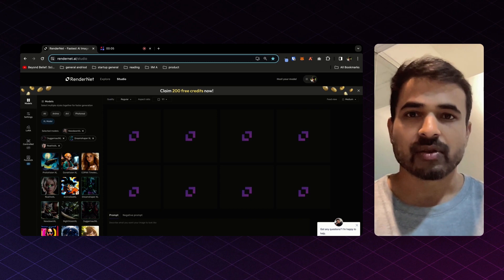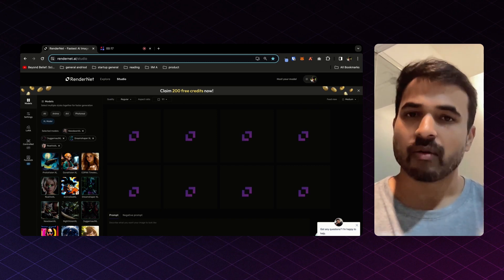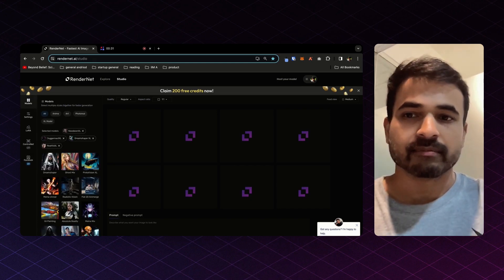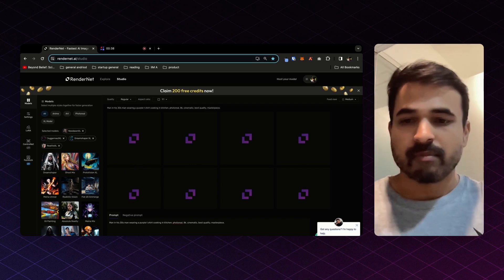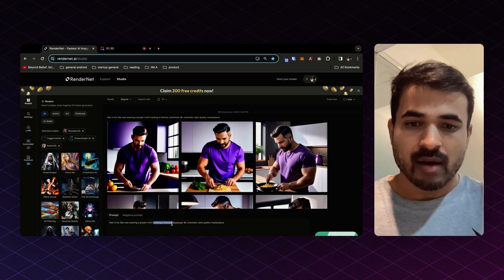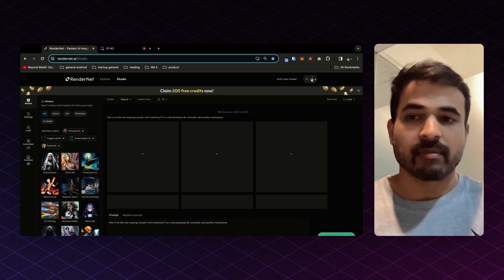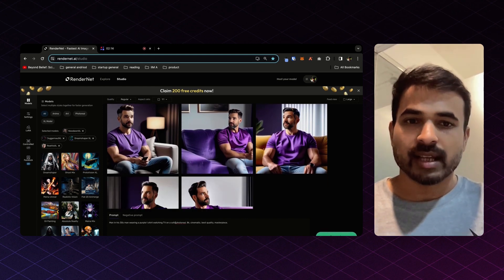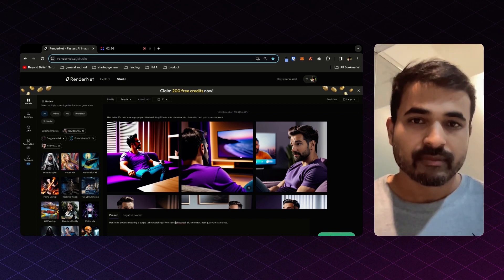RenderNet - Facelock Demo : How to create consistent characters with AI.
Generating images with a consistent/face has always been a challenge with AI. With Rendernet, this is easy.

Watch this demo to see how easy it is to create images with a consistent face/character using RenderNet AI.
RenderNet is an AI image generation tool built by designers for designers.

Get started with 50 FREE images. No credit card is required.